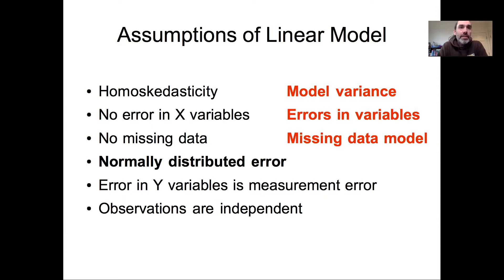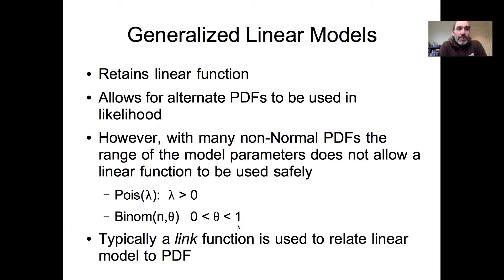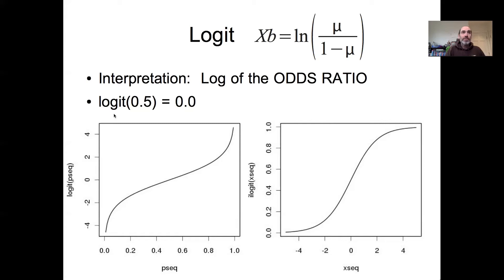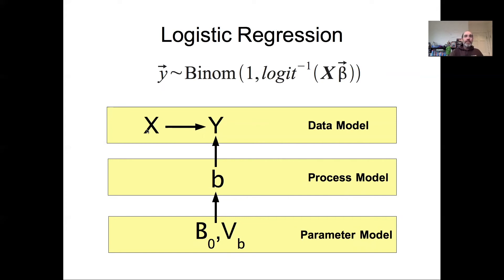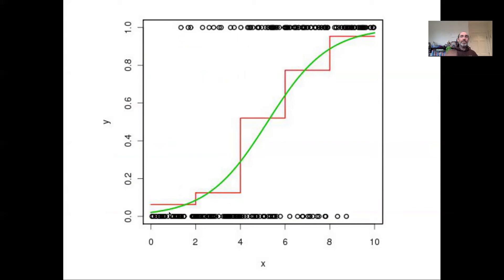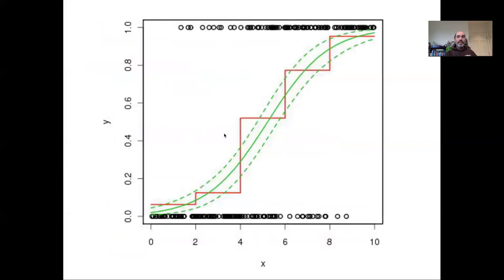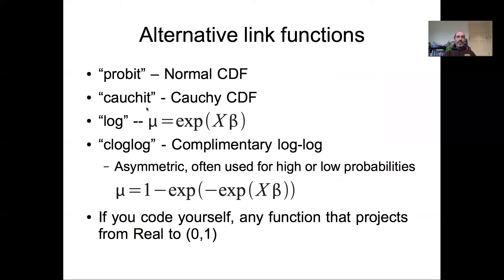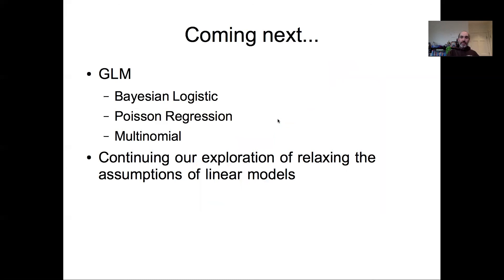Lecture 20b Generalized Linear Models (GLMs)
Boston University EE509 "Applied Environmental Statistics" Course: In this lecture we discuss how to relax the assumption of Normal error, focusing in particular on introducing the framework of Generalized Linear Models. We then dive into fitting Maximum Likelihood GLMs with a focus on Logistic Regression, the most common form of GLM.